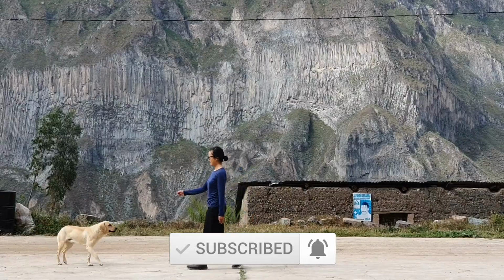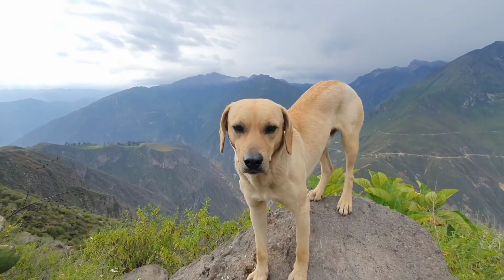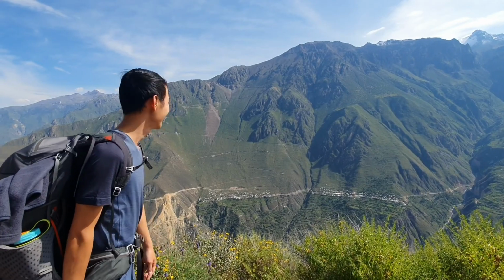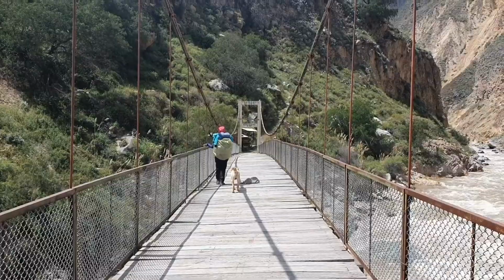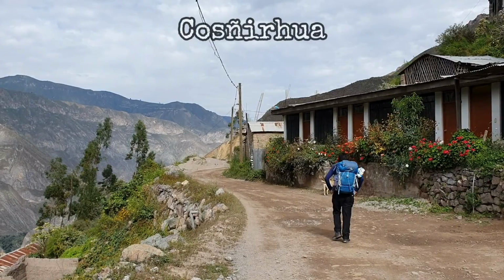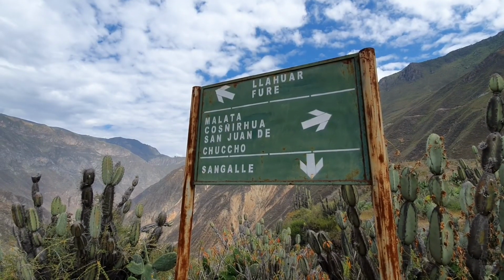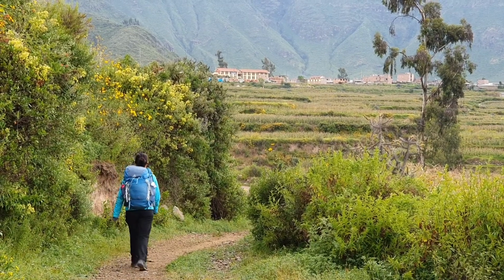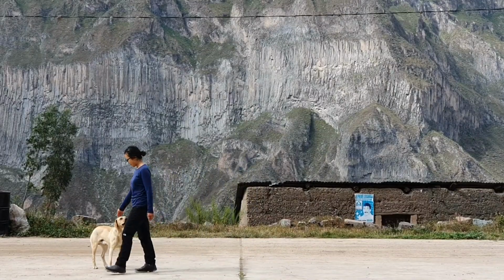Colca Canyon 3-day Trek, Peru | Hiking in World's Deepest Canyon + TIPS | South America Hiking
Hike through Colca Canyon, one of the best hikes in Peru and South America. We trekked for 3 days through the Colca Canyon classic trail, discovering so many amazing vistas amid the world's deepest canyon.

Tip:
-Check bus schedule from Arequipa to Cabanaconde beforehand as it frequently changes, and buy the ticket in advance at Arequipa bus station
-For the best view, choose the bus seat at the right hand side
-Leave your tent and unnecessary items in one of the lodgings in Cabanaconde and hike light through tge canyon (we stayed in Pachamama Hostel and they would gladly store your items)
-Prior reservation is generally not needed for the lodgings in the canyon, but you can always ask your hostel in Cabanaconde to do it for you for more peace of mind
-The lodgings in the Sangalle oasis can be pretty crowded, so it might be wise to book a room

All footages shot with Samsung Galaxy S10 and at times aided with DJI Osmo Mobile 3 for extra stability